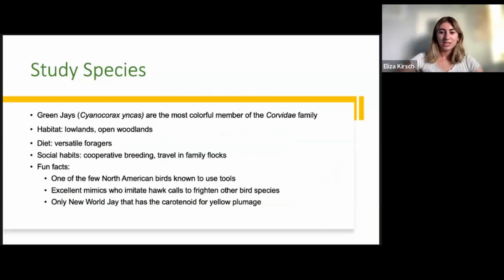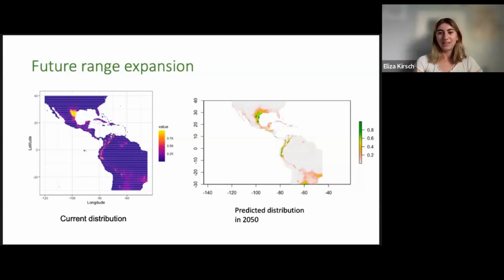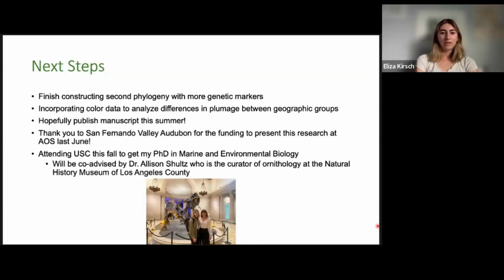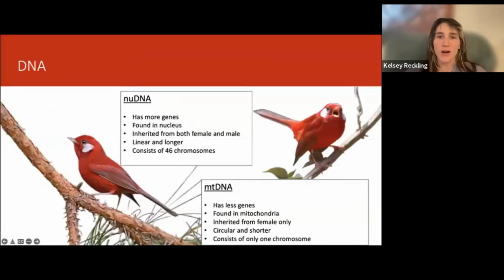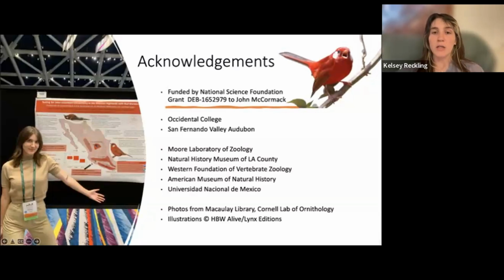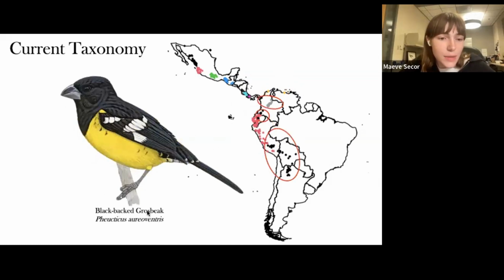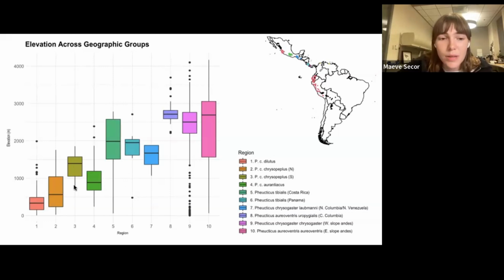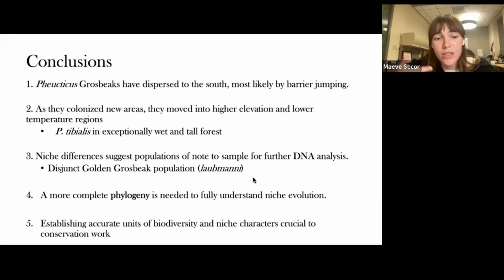3 Tales of Divergence in Mexican Birds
In this presentation, three students from the Moore Lab of Zoology at Occidental College describe their experiences working with Mexican birds.